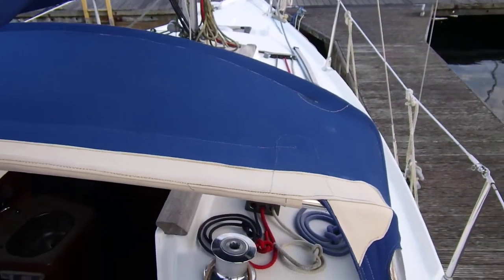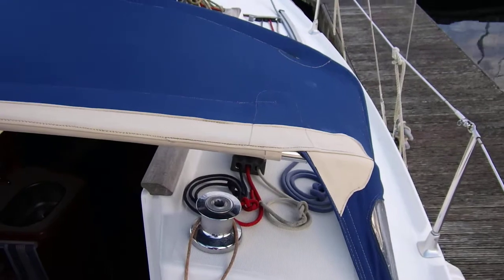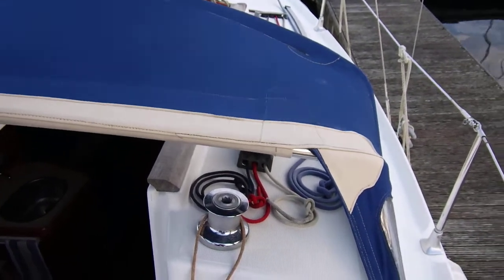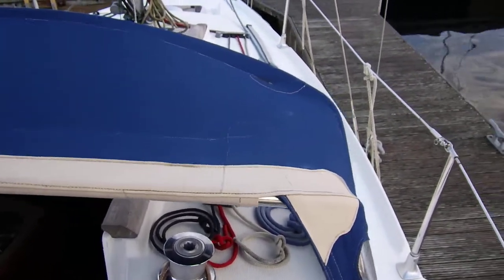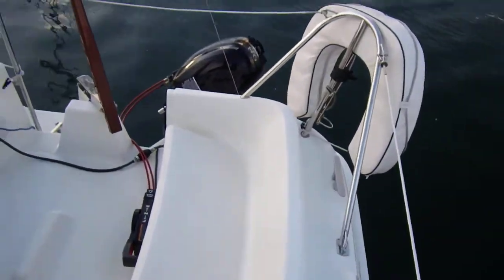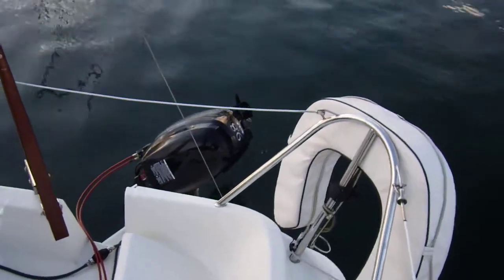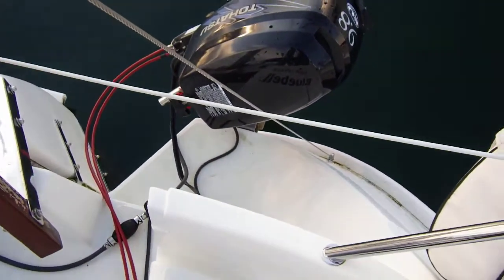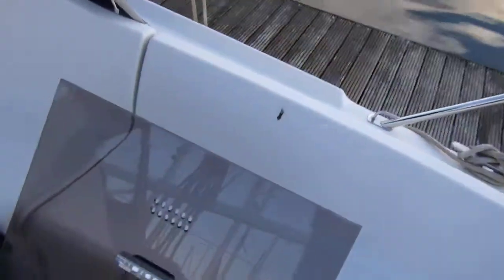Jeanneau Sun Odyssey 24.2 OB with lifting keel - Boatshed - Boat Ref#276454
Jeanneau Sun Odyssey 24.2 OB with lifting keel for sale with Boatshed Falmouth Photos and video taken by Boatshed Falmouth